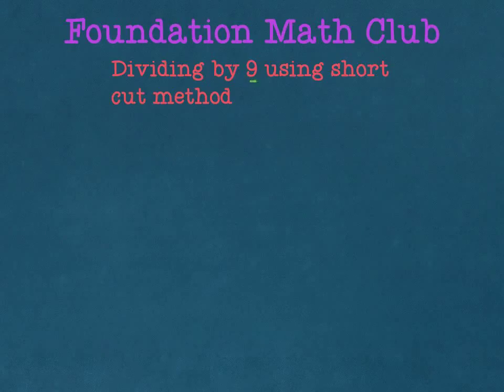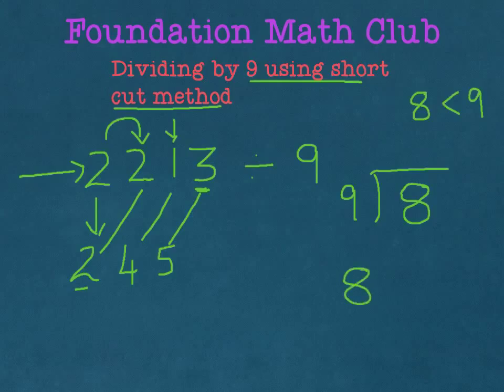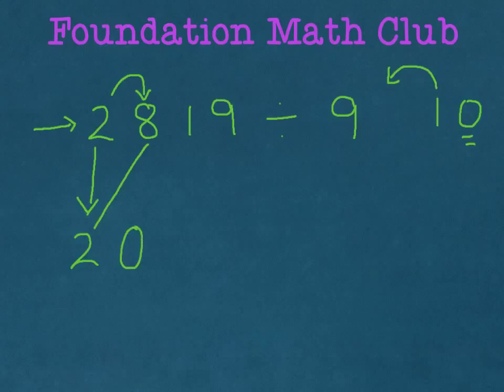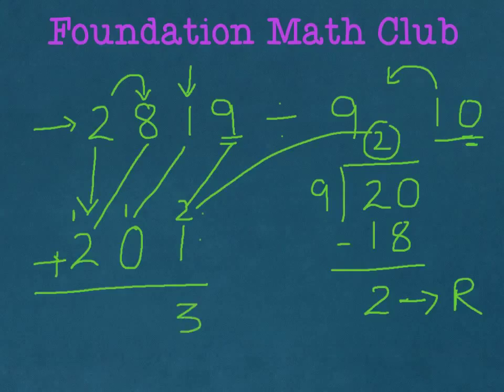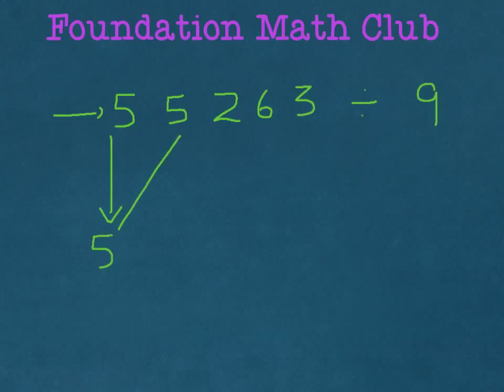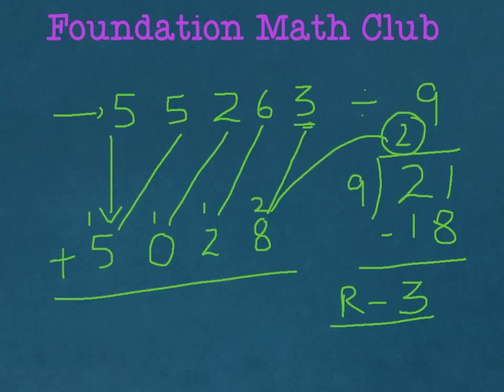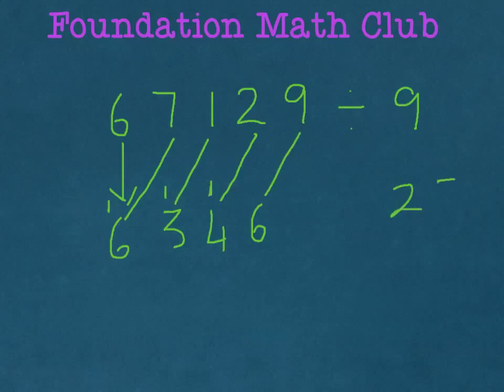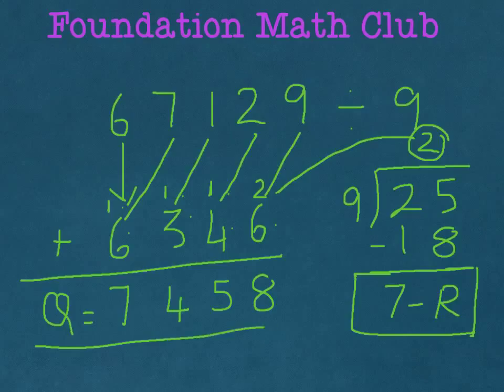Short cut for dividing by 9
This video describes an easy method for dividing by 9 and hence reducing the calculation time to seconds